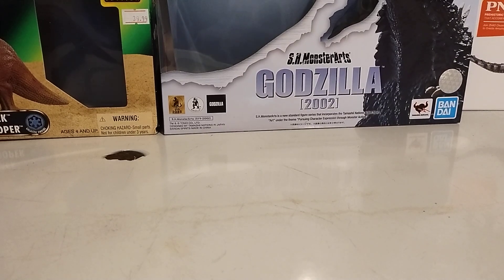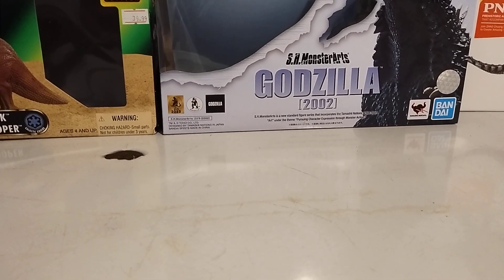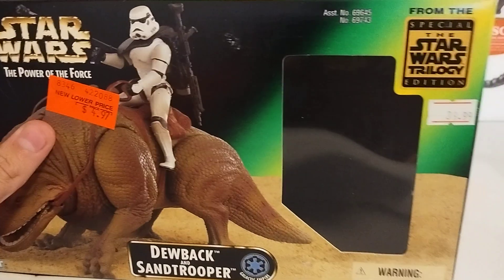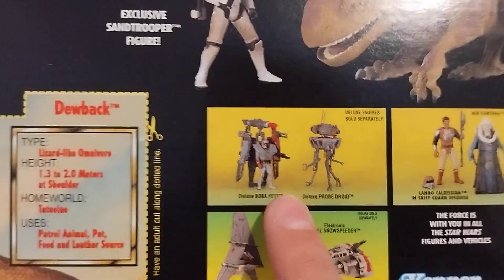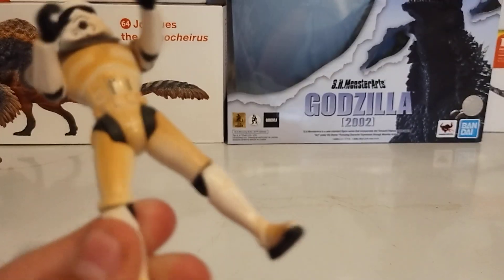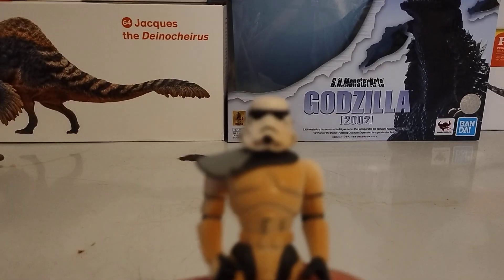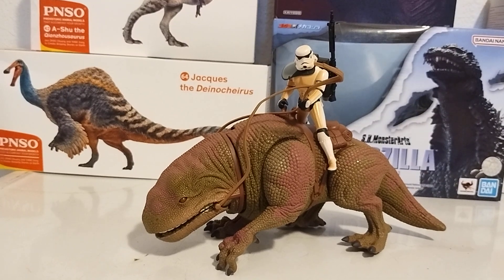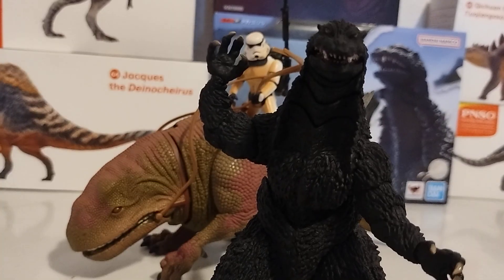Stormtrooper and Dewback set.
STAR WARS TIME!